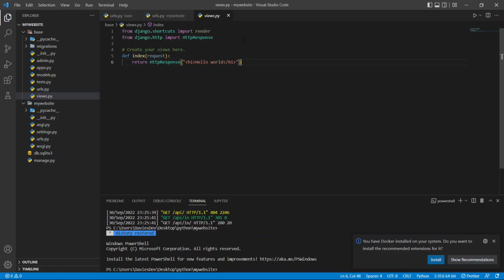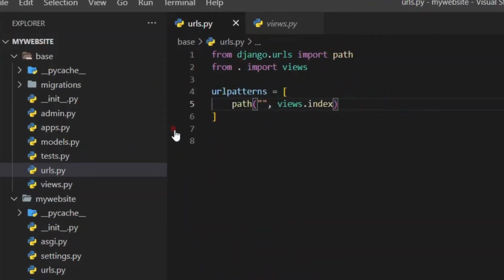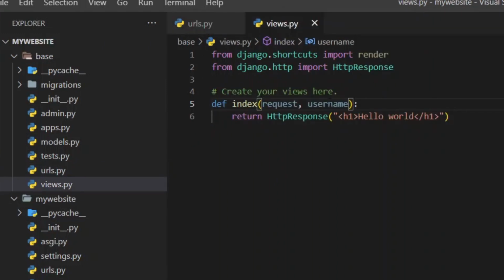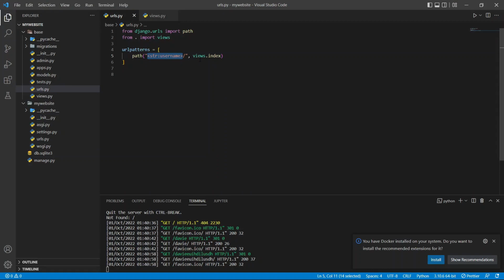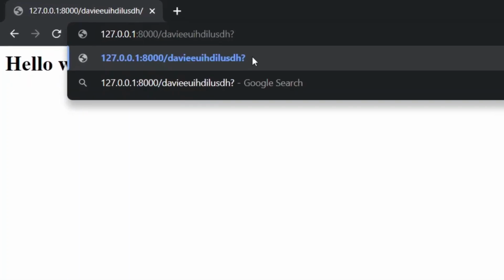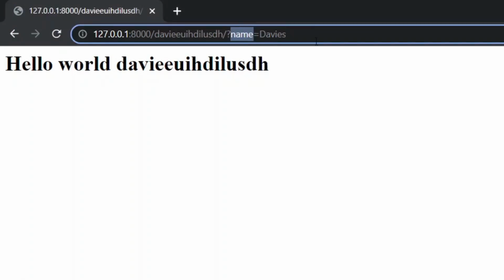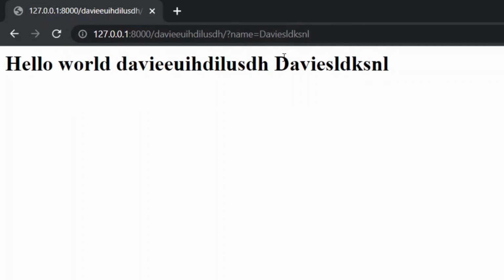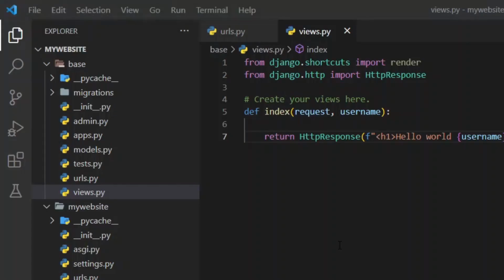5. Url And Query Parameters Explained | Getting Started with Django